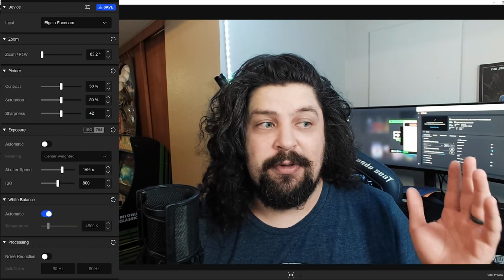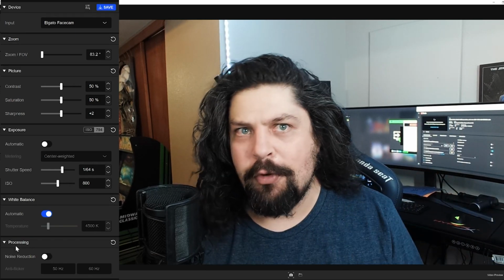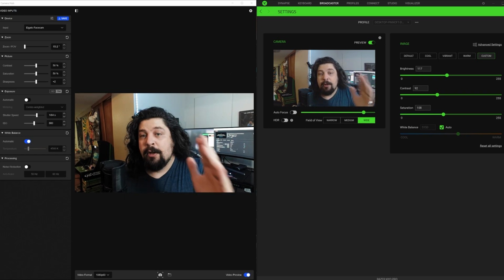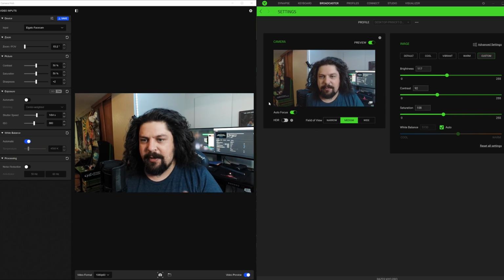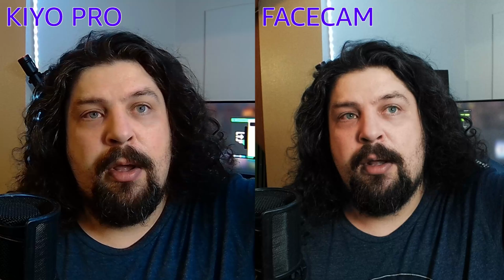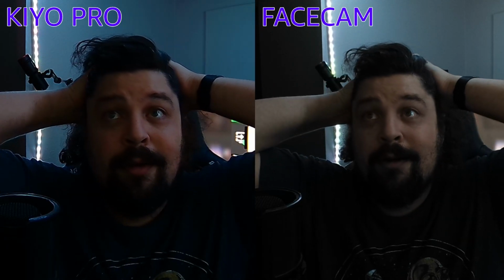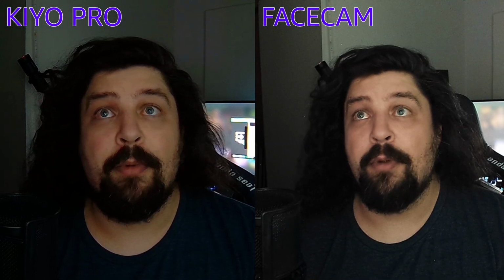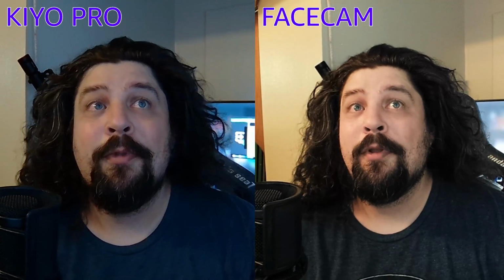Elgato Facecam is a great webcam with solid software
The Elgato Facecam is an excellent webcam even for the $200 price.